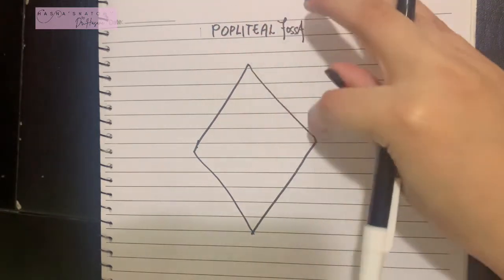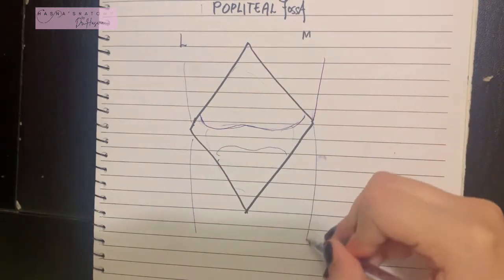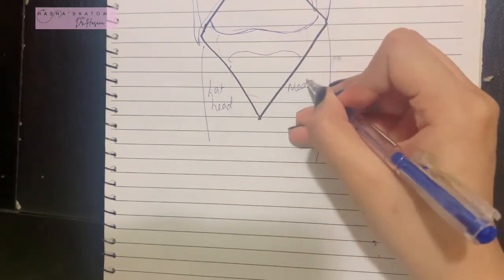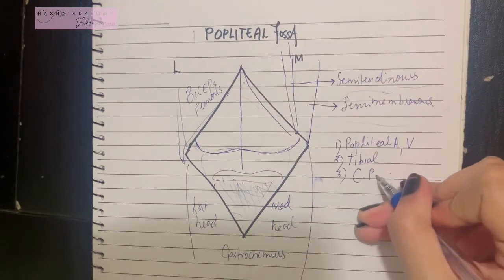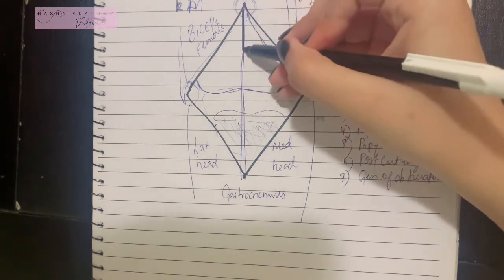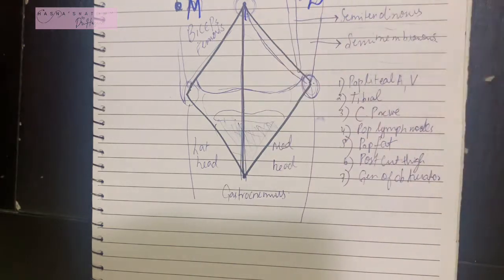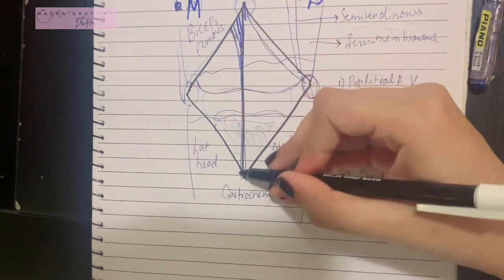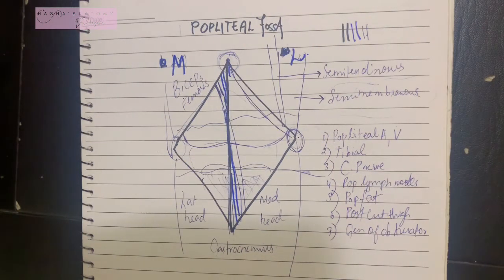Popliteal Fossa | Contents & Boundaries | Relations Nerve Vein Artery